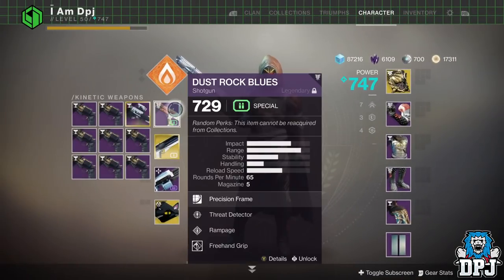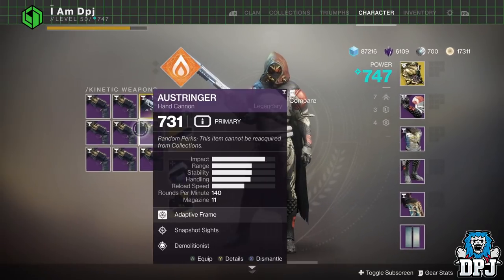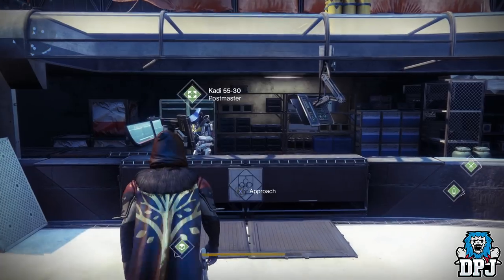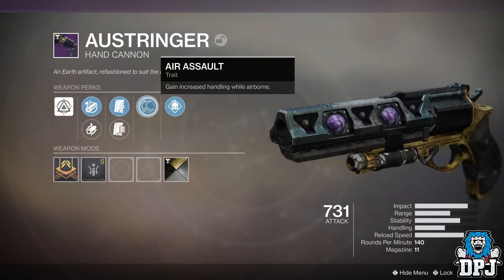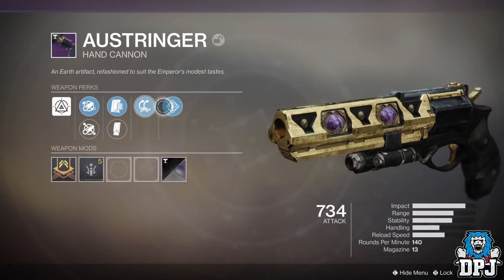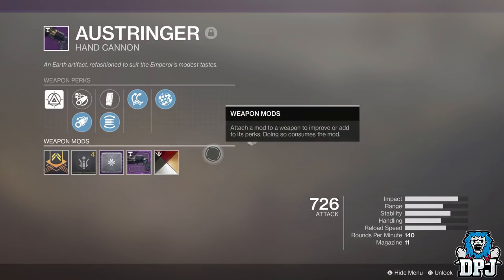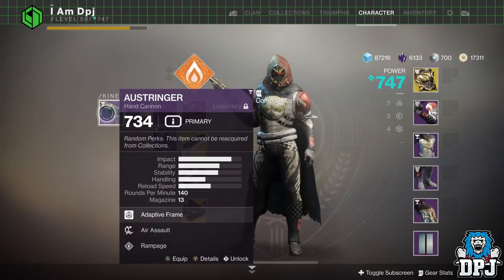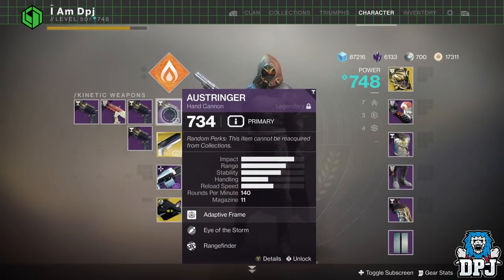Destiny 2- Farming 20+ AUSTRINGER Hand Cannons For Perfect Roll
Farming the Menagerie for the perfect roll Austringer